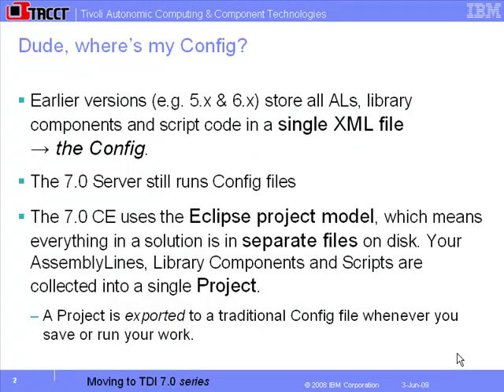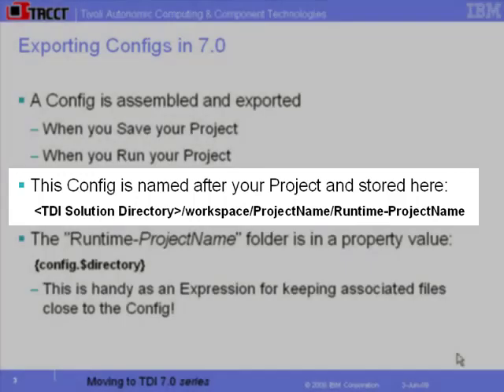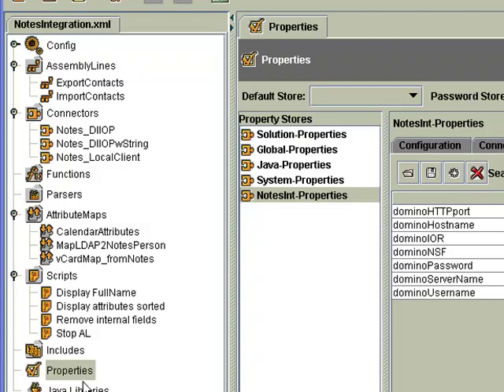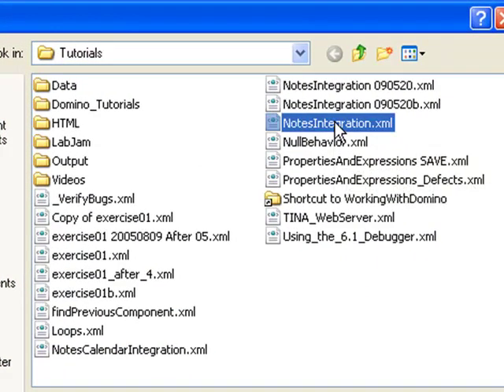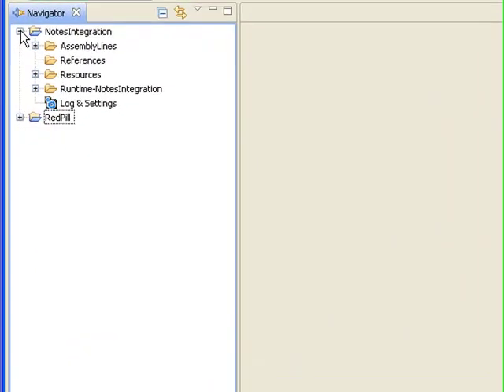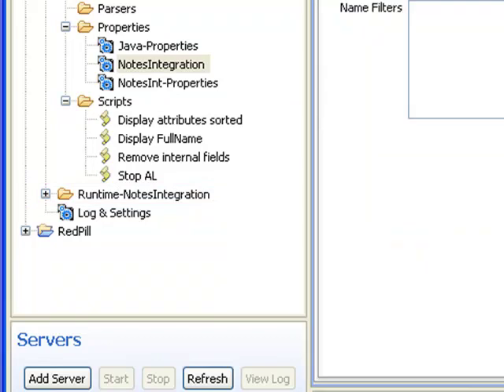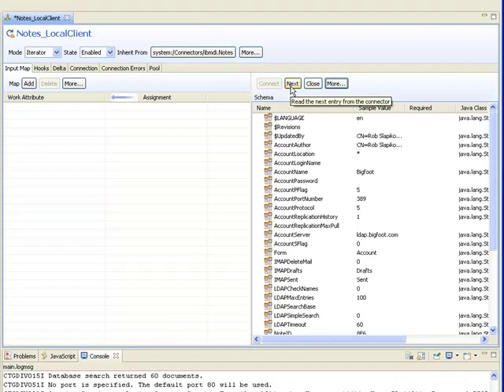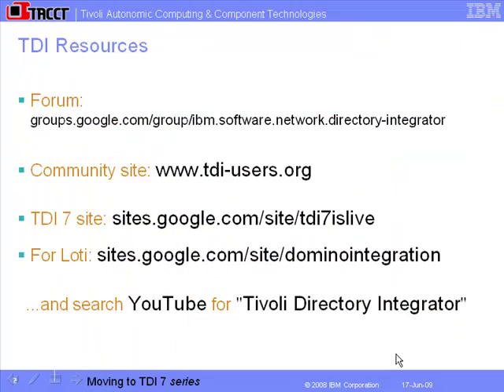TDI 7 - Migrating Existing Configs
This short tutorial clip shows you how to bring your existing solution into the TDI 7 development workbench.